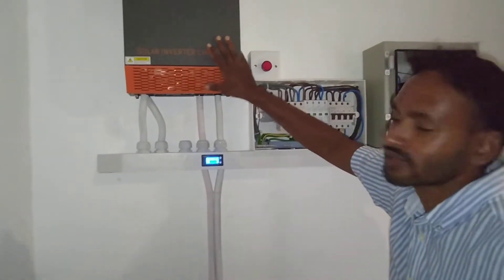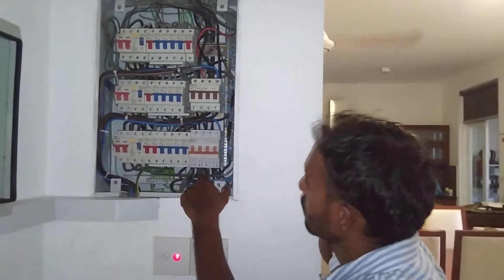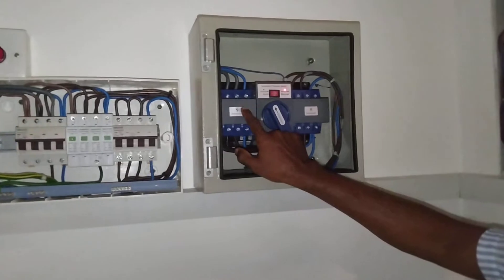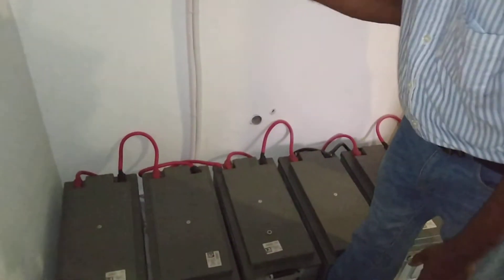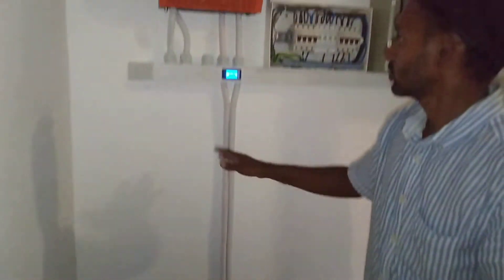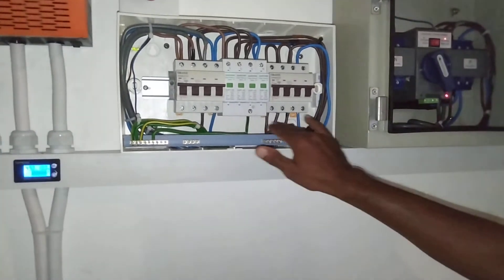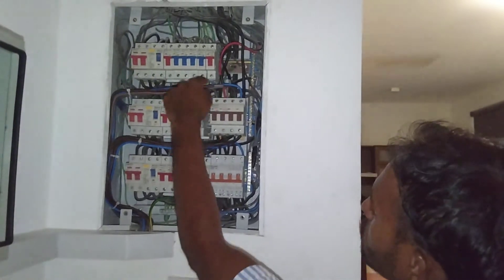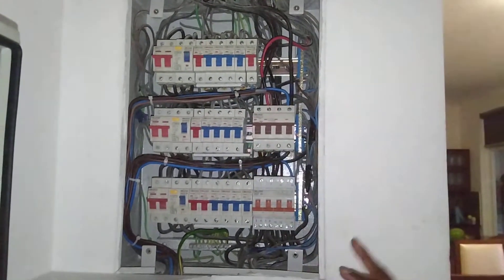Let's know about the Solar Off Grid Hybrid System! - English Episode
What really happens when the current goes out?🤔